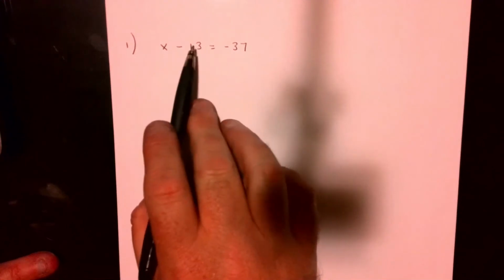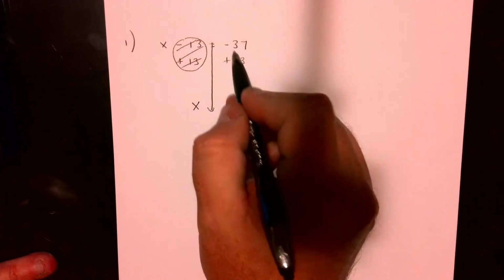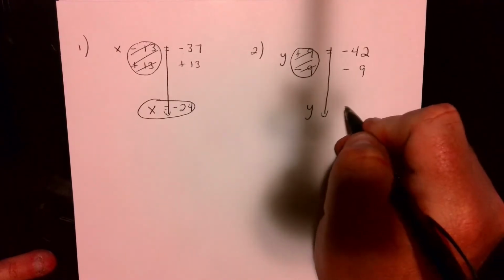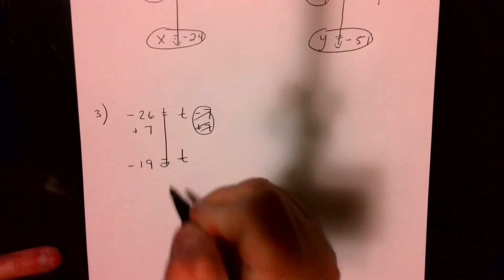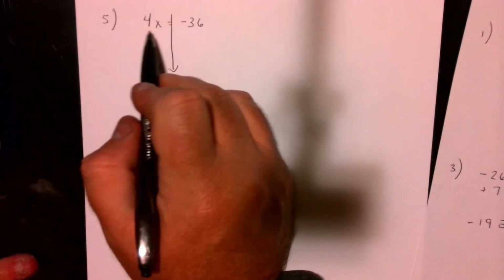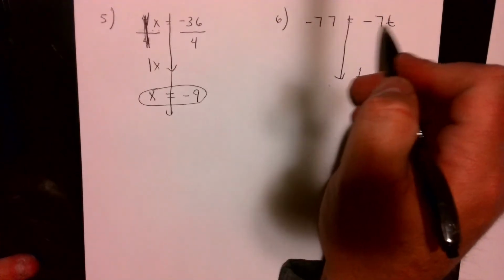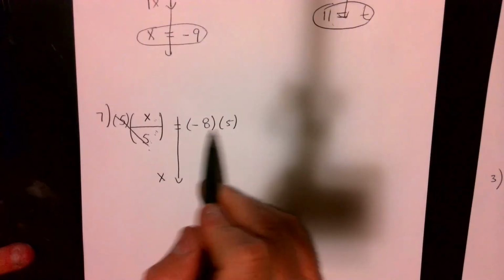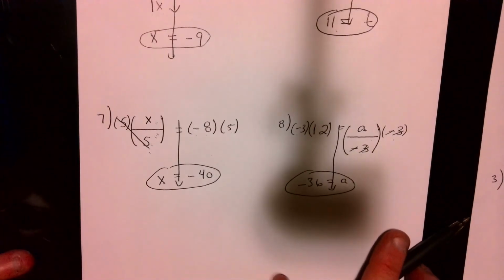One Step Equations